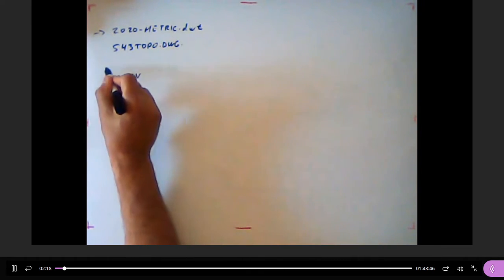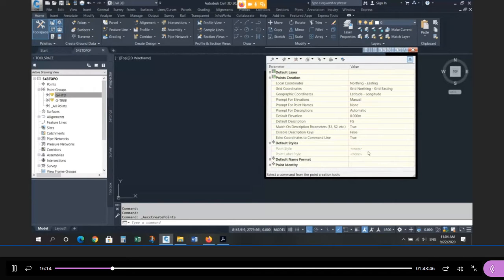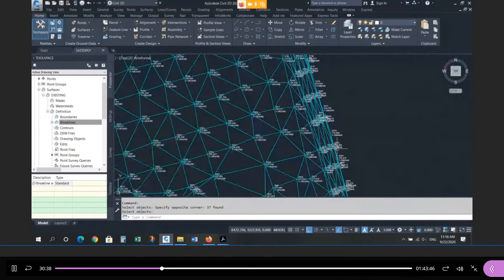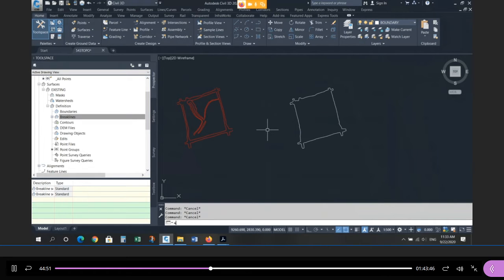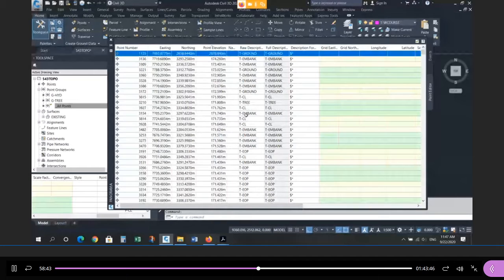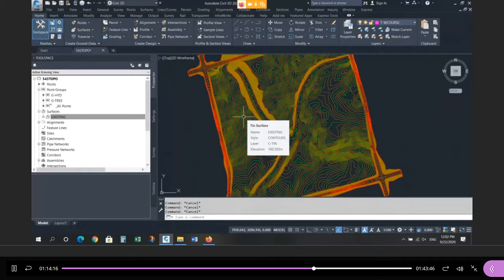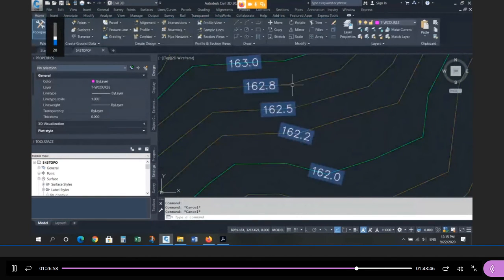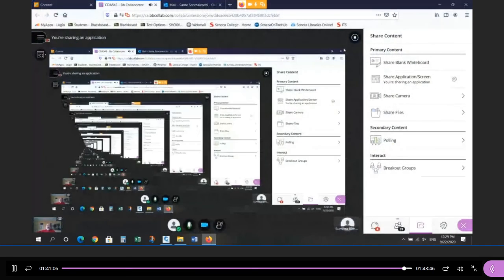9,22: Point groups, surface, water course, breaklines, boundaries, contours